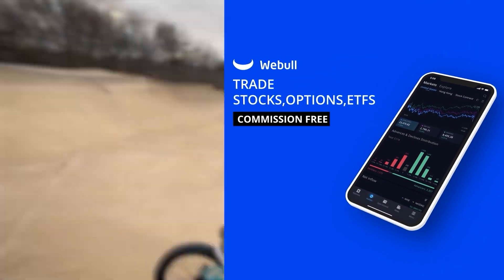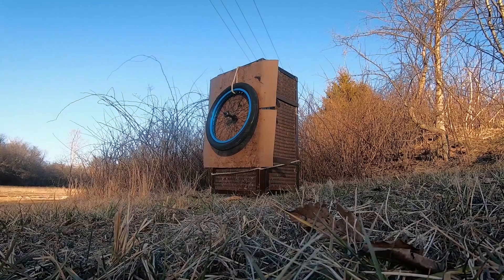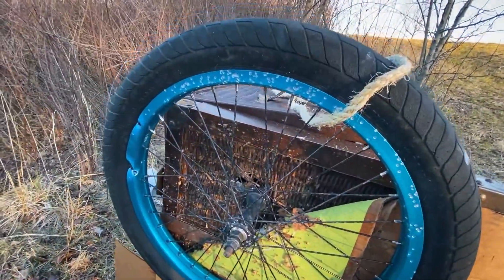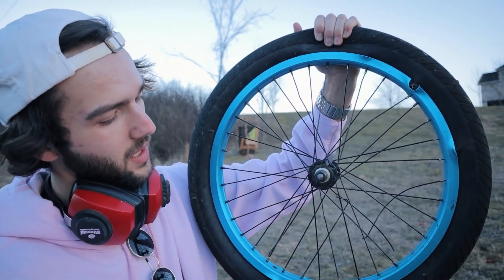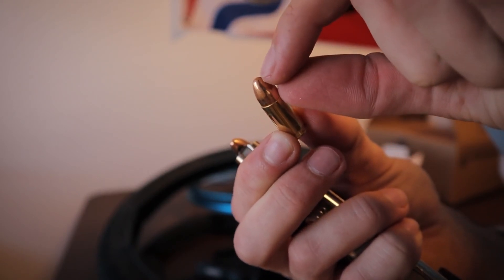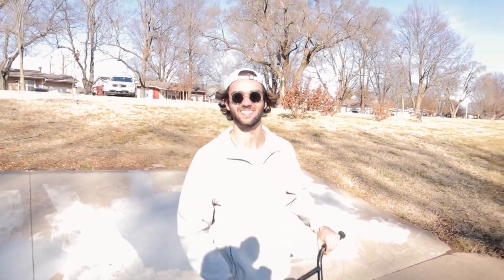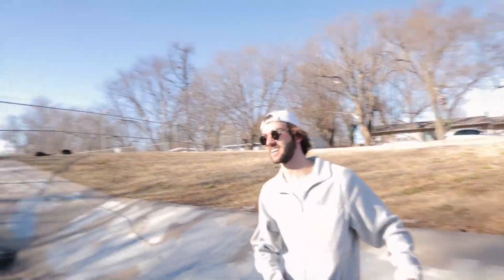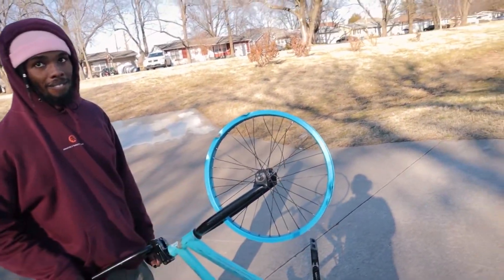Shooting My Wheel Then Riding It! *Demolition Ranch Style*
Today, I use my front wheel as target practice then ride BMX street with it afterwards!

Behold, the Greyson Roberts old vlog archive. All these uploads are from 4-6 years ago. If you happen to wonder across this channel, I hope you enjoy!

BMX Store

You only get one life, so do whatever the f**k makes you happy! Be sure to subscribe to keep up with my journey as a vlogger on YouTube, Podcaster, Clothing line owner and to tag along on everyday adventures with my friends and I! Join the family, be a BOSS!

SC: sk8rdude23
Tik-Tok: @greysonroberts

Peace!